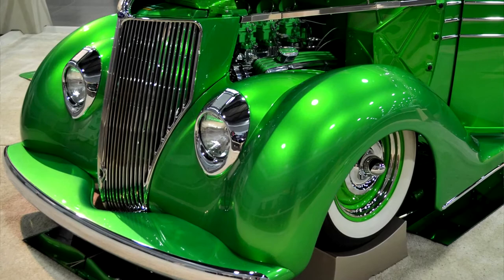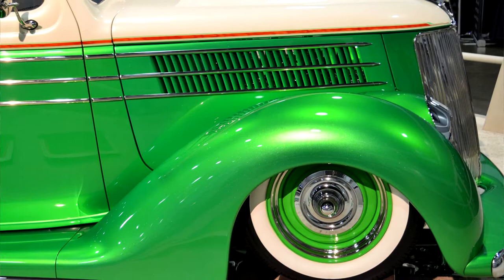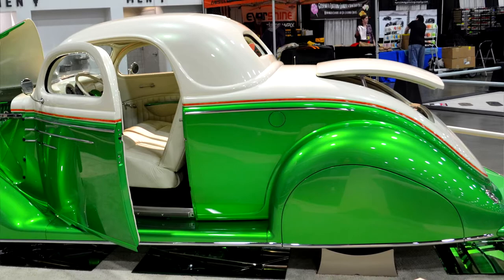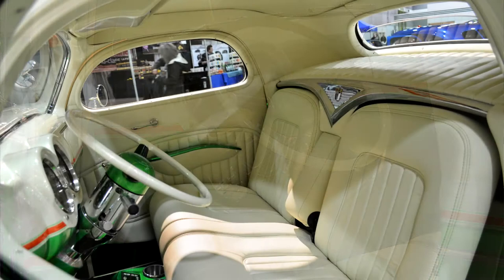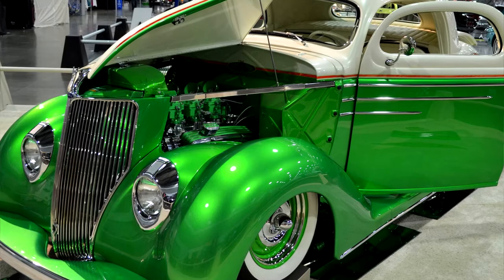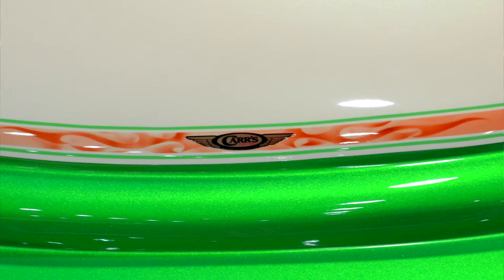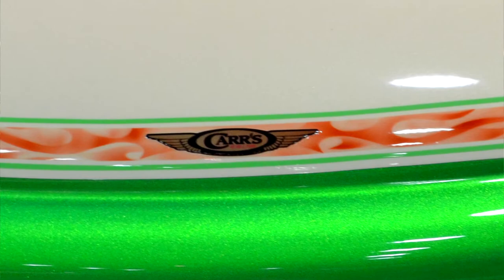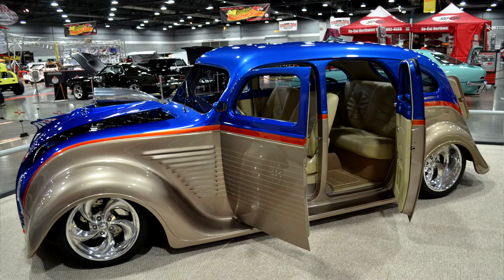Tommy Carr Interview at the 2017 Portland Roadster Show with 1936 Custom Ford Coupe and More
Greg (2015 Portland Roadster Show Rose Cup winner) interviewed Tommy Carr (owner of Carr's, Hot Rods, and Customs) covering three of the cars he had on display (1936 Custom Ford Coupe, 1937 Ford Cabriolet, 1934 Desoto) in the front row.  Among several awards his cars got (including two Best in Class awards) - he won the John D'Agostino award.  This video includes several photos including close ups to show you things you couldn't see at the show.

Tommy also appears in a cool feature video called "Ridler Fantasy: What would you do?" where he and A&M Deluxe Customs builder Aaron Atnip each gave their "on the fly" ideas about what they would do to various parts of three different cars if they were offered an unlimited budget and a directive to "go win the Ridler".

To see the full length interviews (which include more info, photos, and videos) of each of our profile interiews and the RDR one hour 2017 Portland Roadster Recap Show, visit the Portland Roadster Show section at Rides Done Right.

To leave positive comments, post below or interact with us on Facebook